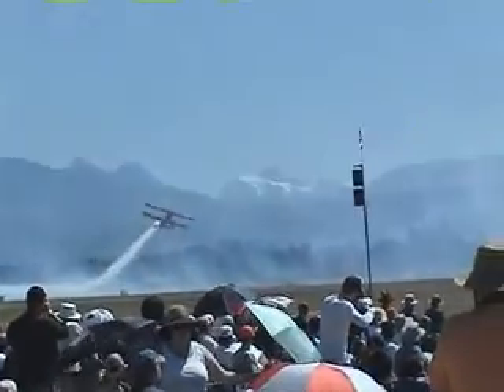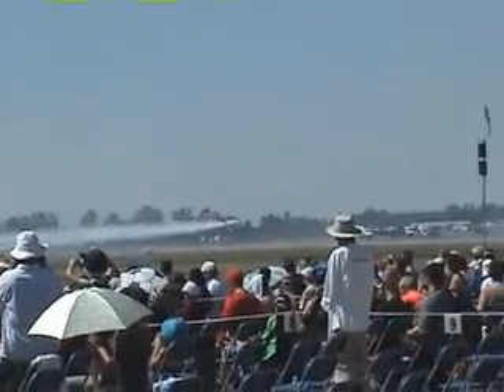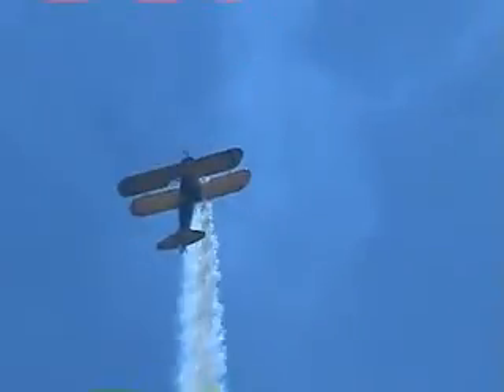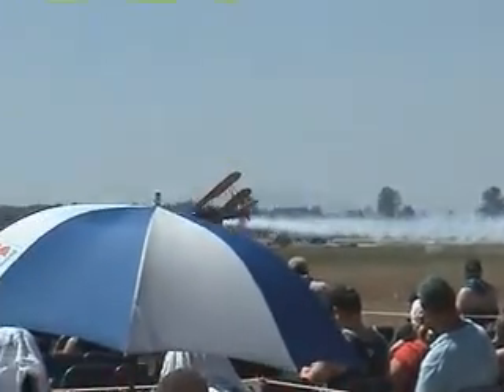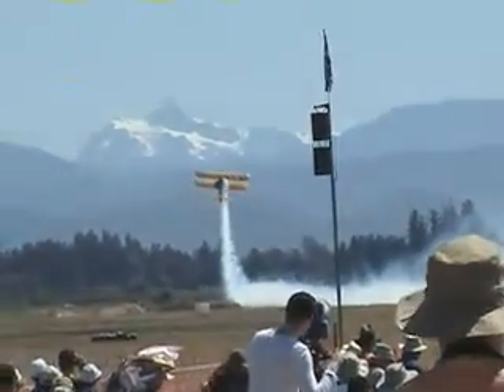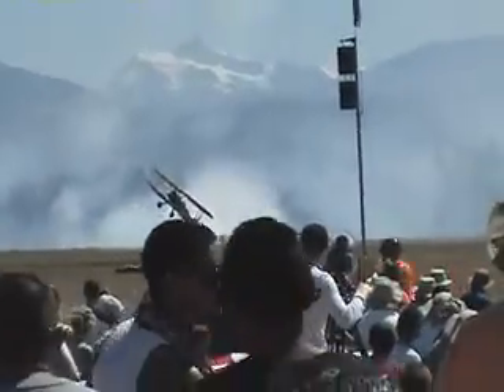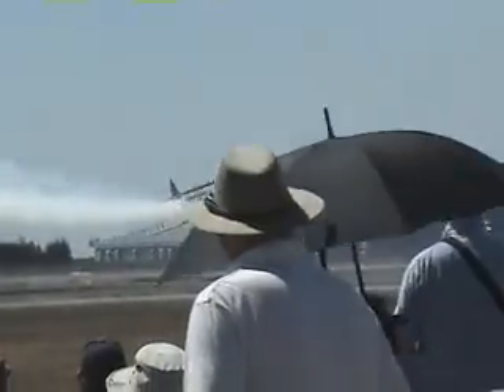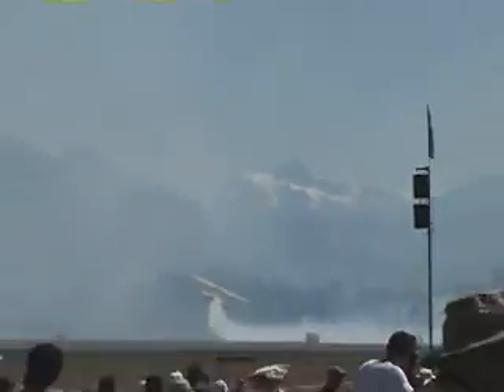Abbotsford Airshow 2010-John Mohr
A short clip of John Mohr flying his Stearman at Abbotsford 2010.  I only recorded a small part because there is lots of videos of him on youtube already, and he is more fun to just sit back and watch.